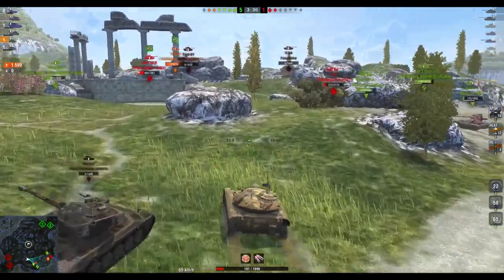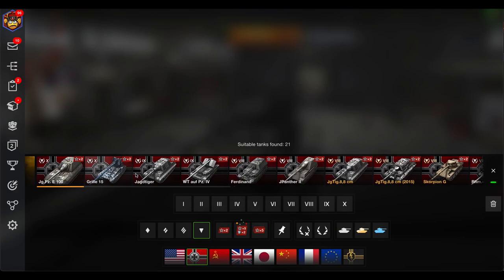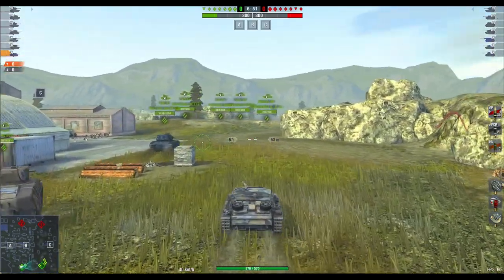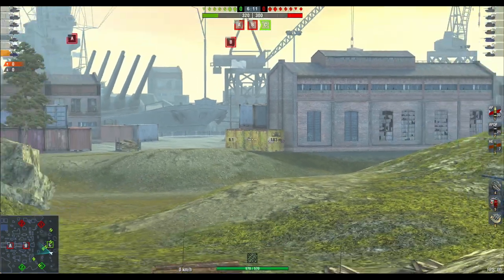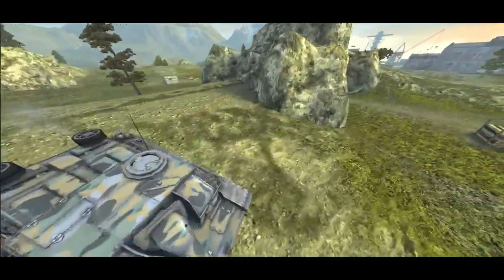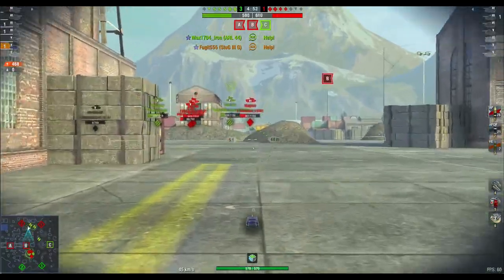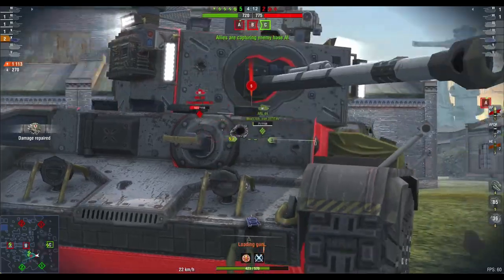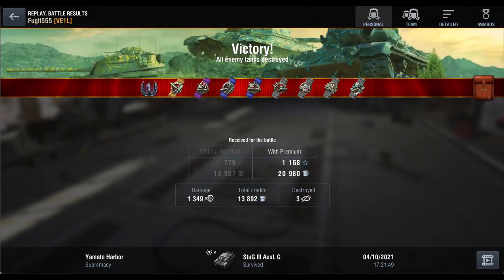WOTB | BLITZ GEAR